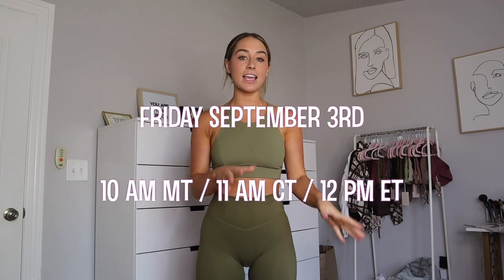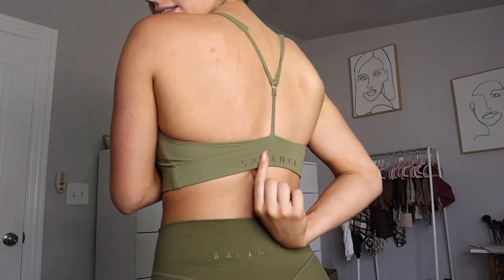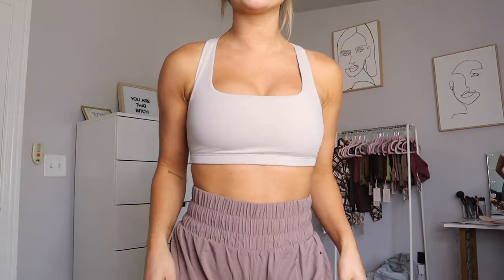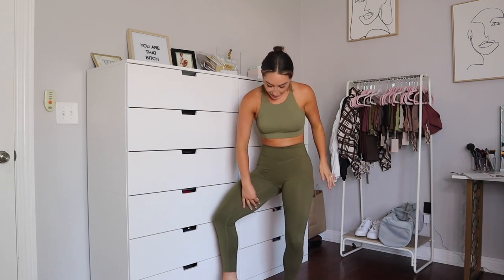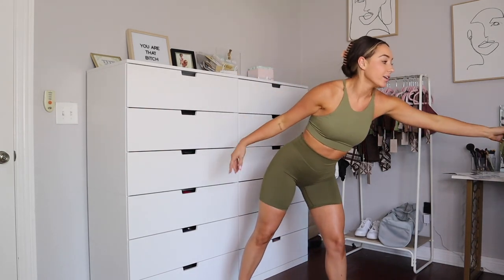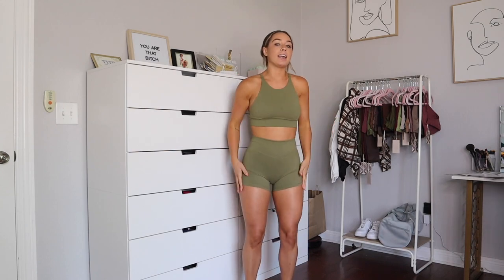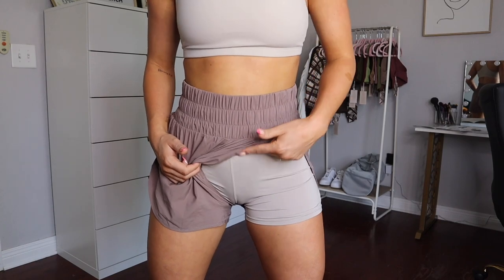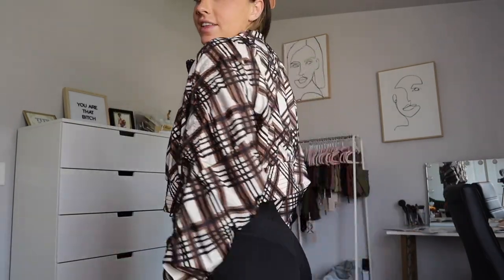Balance Athletica NEUTRA COLLECTION Try On Haul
HELLO BABES!!! Back with another Balance haul for you guys, this time it's the NEUTRA COLLECTION!

• Launching THIS FRIDAY, September 3rd, at 10 am MT / 11 am CT / 12 pm ET

For shortcuts to specific parts:
• My launch day giveaway info - 0:28
• Reach Bra - 2:13
• Core Bra - 4:38
• Cloud Pant - 7:11
• Cloud Rider Short - 9:47
• Cloud Short - 11:42
• Vista Short - 13:30
• Ethos Jacket - 16:30

Again, EVERYTHING in this collection is true to size and I'm a SMALL in all of it! Hope you guys are excited for this launch, and feel free to DM me if you have any questions at all :)